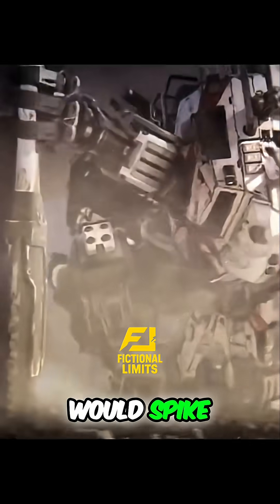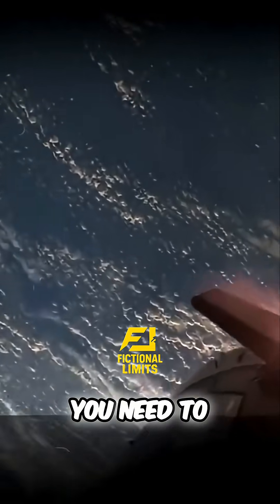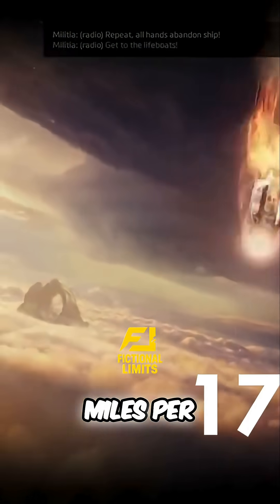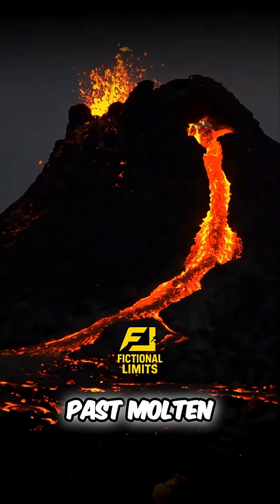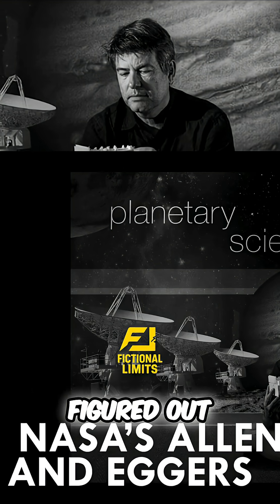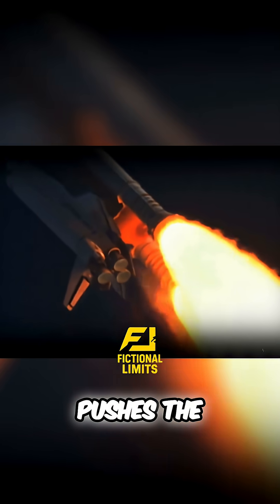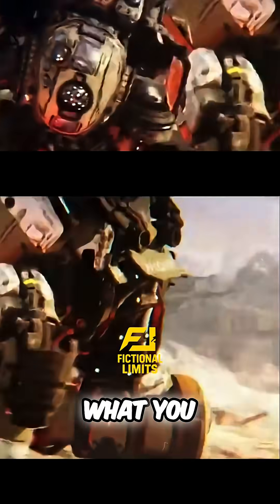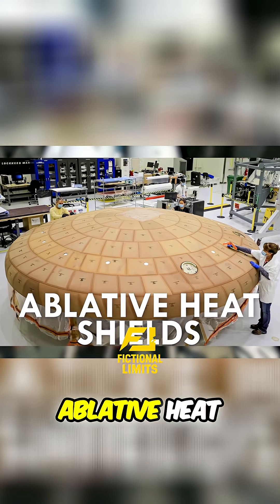Titanfall 2: Why Dropping From Space Is Basically Hell!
Titanfall drop's deadly secret? Atmospheric entry at 17,000 mph creates brutal physics. Ablation is crucial! Without it, cockpit temps spike past 300C, frying electronics and pilot. Blunt shapes, not hard angles, are key to survival. Spacecraft use ablative heat shields to beat the heat wall.